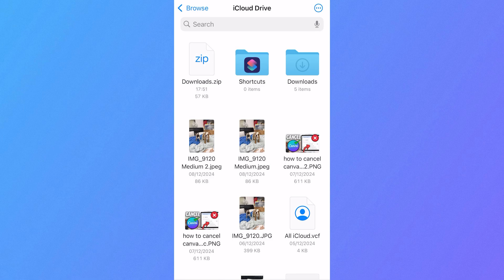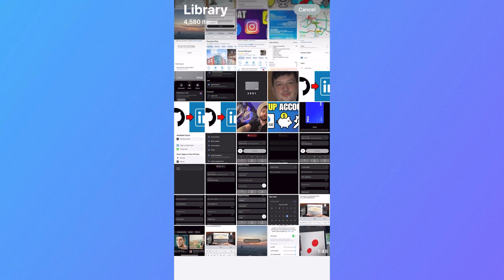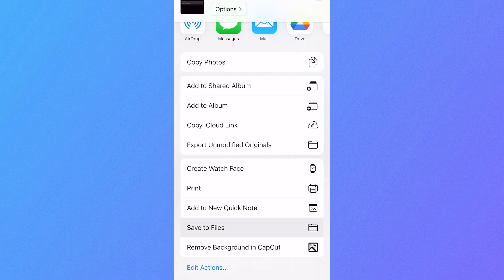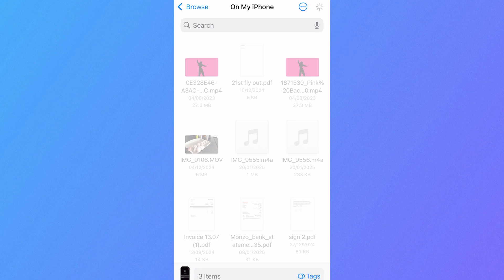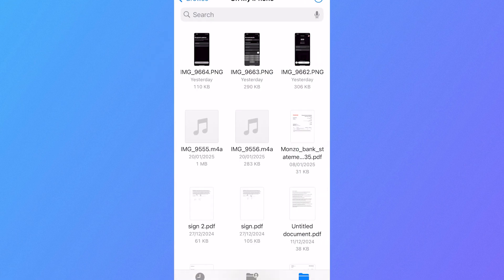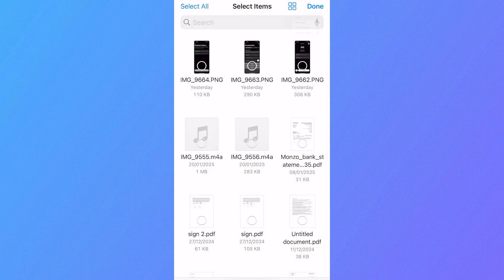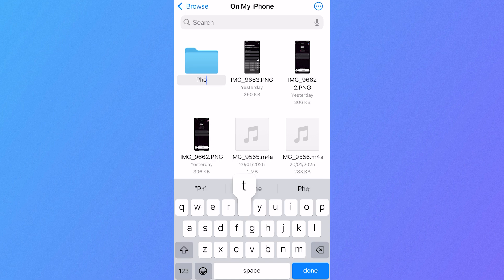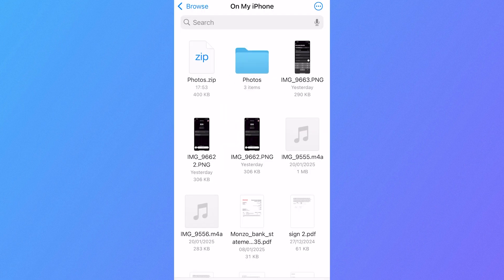How To Make ZIP File of Photos on iPhone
Want to make a ZIP file of photos on your iPhone? This guide will show you how to compress multiple images into a ZIP file step by step. This tutorial will walk you through using the Files app to select photos, compress them, and create a ZIP file quickly.